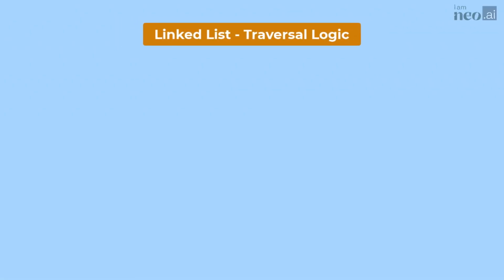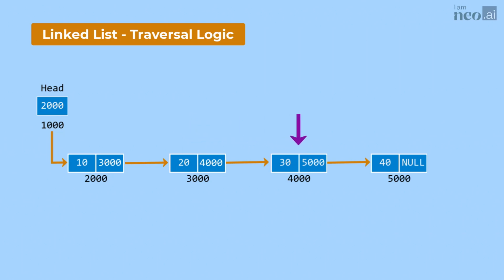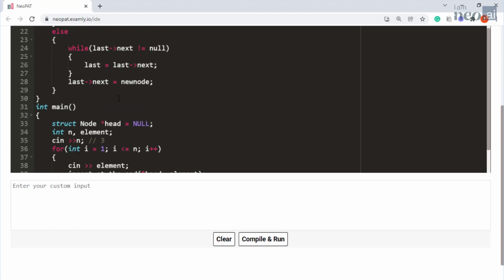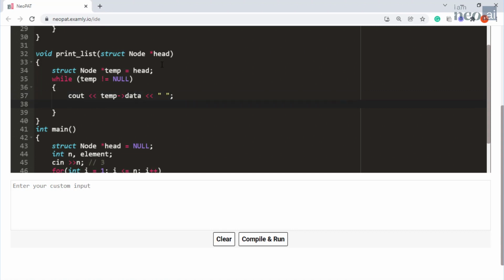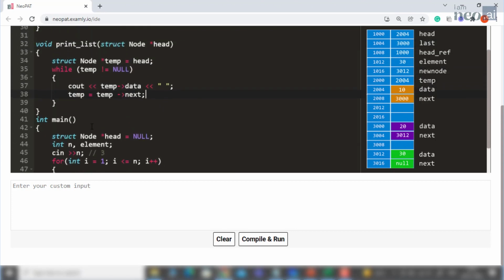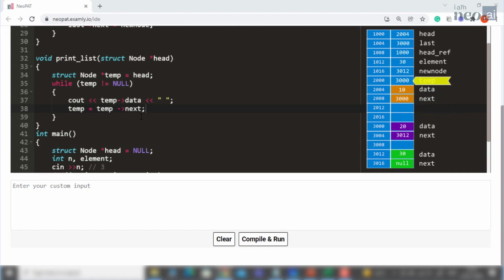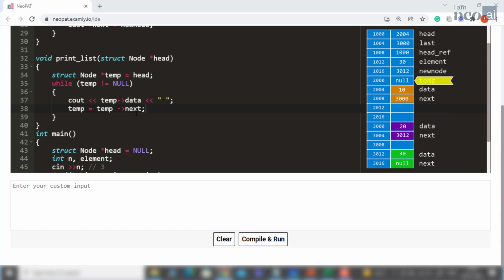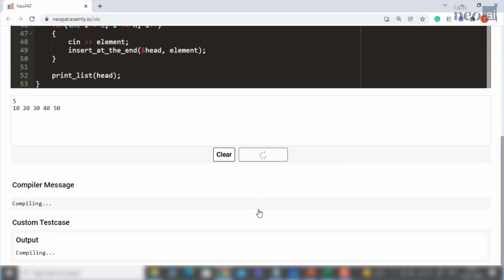Lecture 8.3 DSA Singly Linked List Traversal